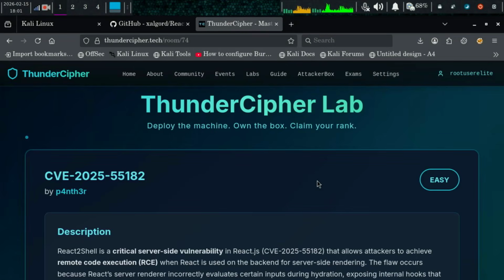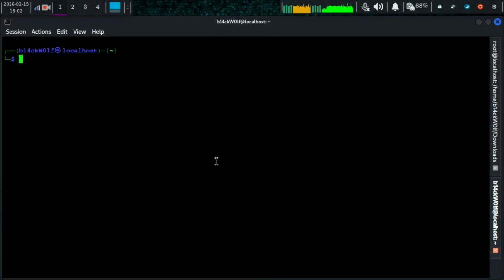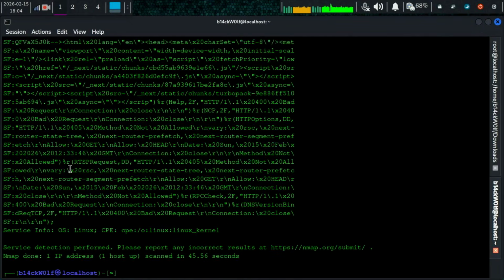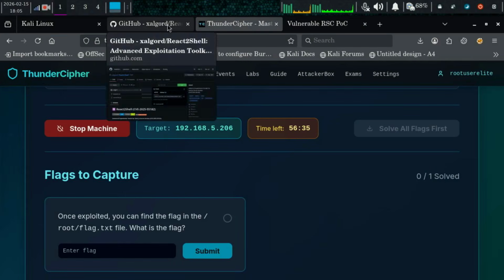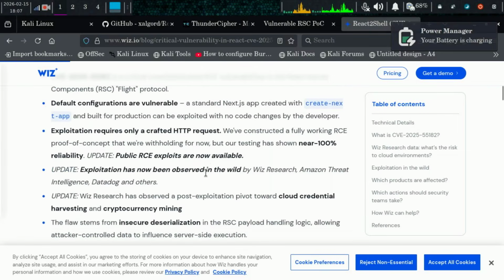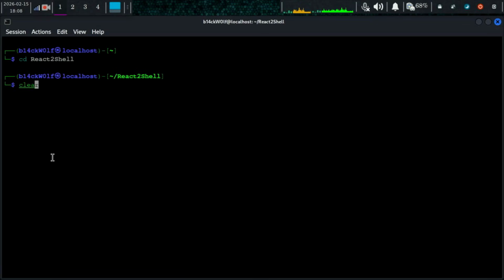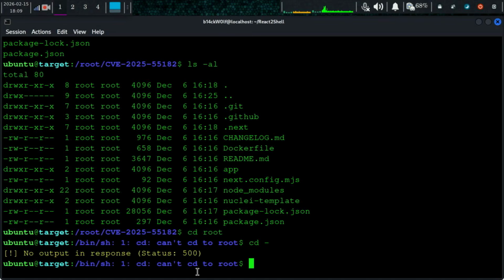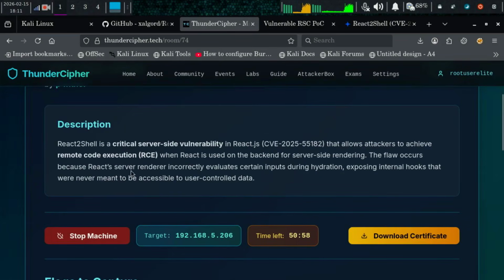CVE-2025-55182 (React2Shell) Lab Walkthrough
In this lab, we explore React2Shell (CVE-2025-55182) — a critical server-side vulnerability in React.js that leads to Remote Code Execution (RCE) when React is used for Server-Side Rendering (SSR).

This flaw occurs because React’s server renderer improperly evaluates specific inputs during the hydration process, unintentionally exposing internal hooks that should never be accessible to user-controlled data. When exploited, this can allow attackers to execute arbitrary commands on the server.

If you enjoy cybersecurity labs, CVE breakdowns, and exploitation walkthroughs, make sure to:

📢 Share with your cybersecurity friends